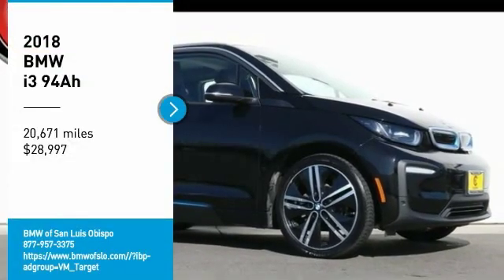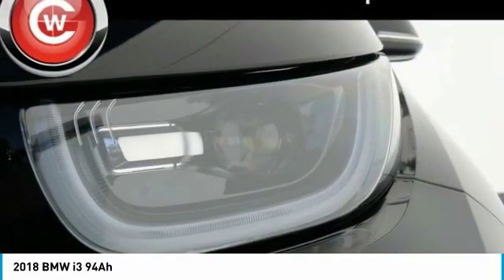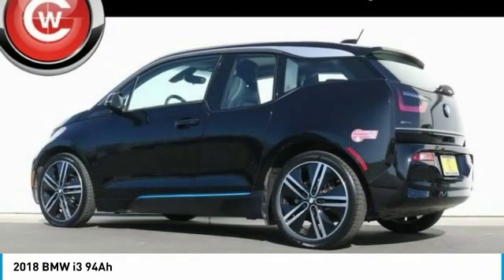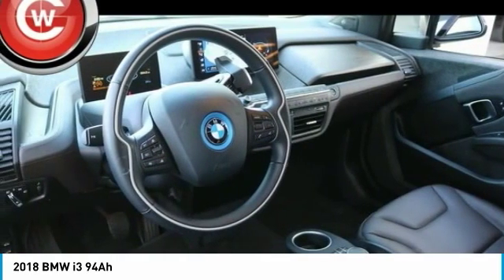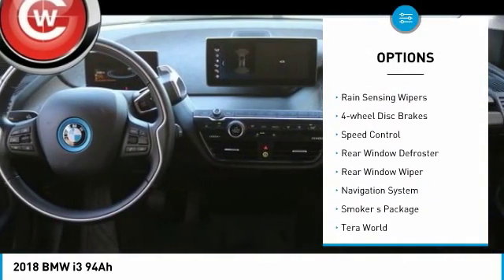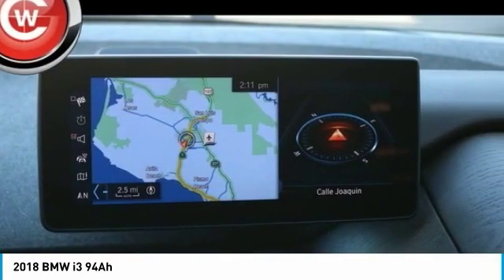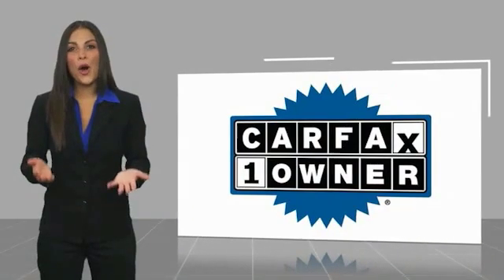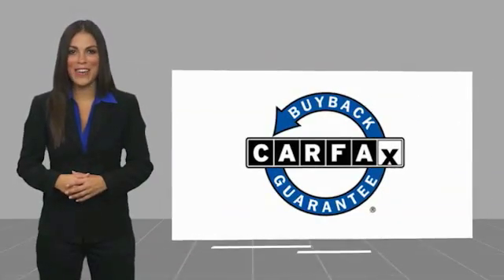2018 BMW i3 94Ah FOR SALE in San Luis Obispo, CA U6004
Stop in today for a test drive of this U 2018 BMW i3

Mineral Gray Metallic w/BMW i Frozen Blue Accent 2018 BMW i3 94Ah PREVIOUSLY ENJOYED! RWD Single-Speed Automatic Electric ZEV 170hp Dark Oak Wood Trim, Full Natural Leather Upholstery, harman/kardon Logic 7 Digital Surround, Navigation System, Park Distance Control, Parking Assistant, Smoker s Package, Tera Full Leather Interior, Tera World, Wheels: 20  x 5.0  Front/20  x 5.5  Rr Dble Spoke.   We Develop Outstanding Relationships Where Everybody Wins --- In developing our founding commitment ( The CardinaleWay ), we selected key words that are as meaningful to you as they are to our mission. One of those is relationship. With every introduction, we are looking, not for a single transaction, but to develop a relationship with our customers...not just a good relationship, but an outstanding relationship that will outlast your car. Another key element is that everybody wins. In a time when most people believe winners create losers, we endeavor to satisfy everybody involved. It means knowing our product well and our customer even better. It means listening and caring and understanding that people buy their second-most expensive item from people they trust. Recent Arrival! 129/106 City/Highway MPG  Vehicle price and availability are subject to change without notice.